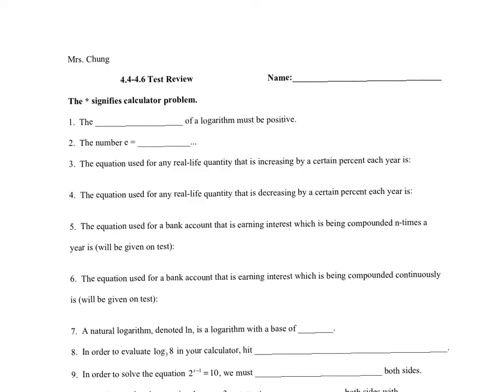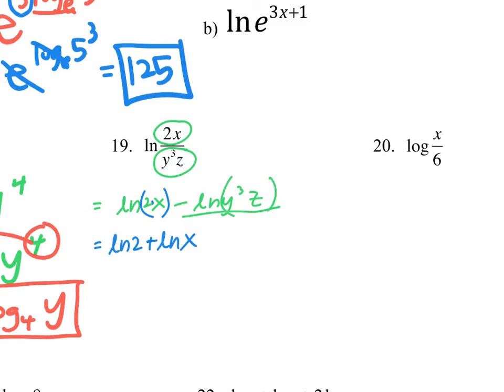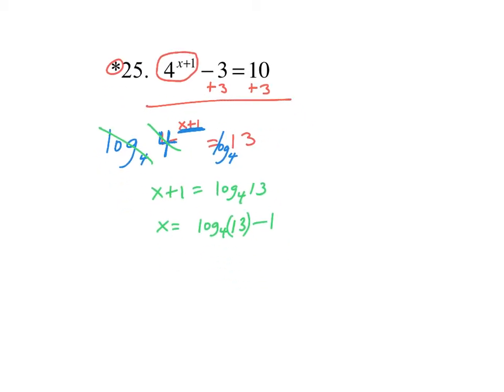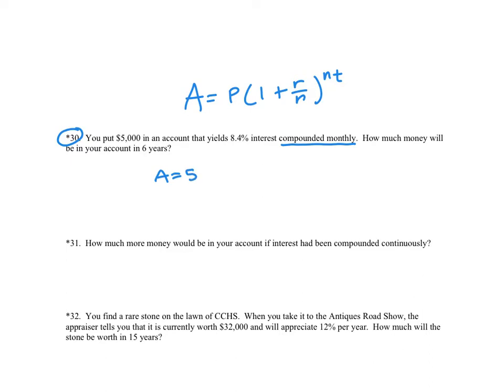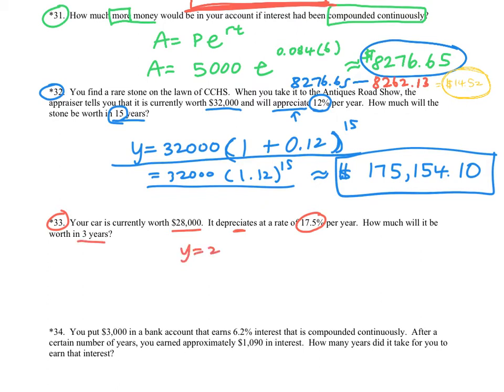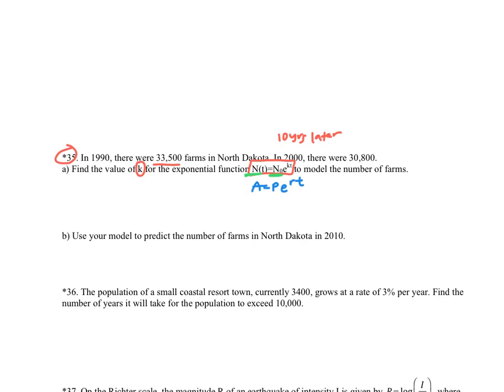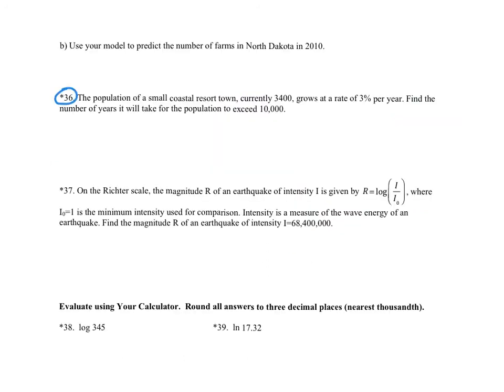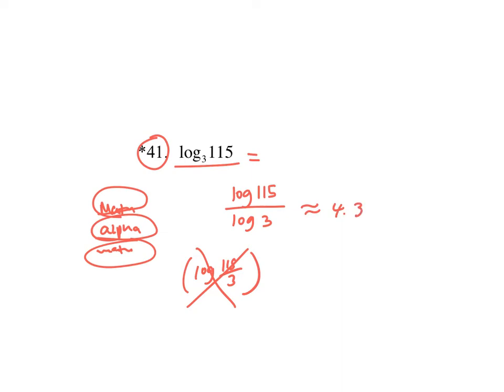A2T 4.4-4.6 Test Review